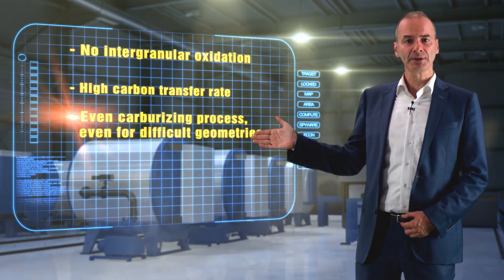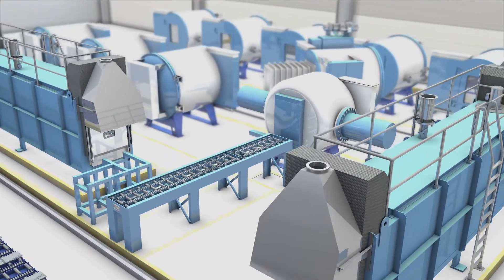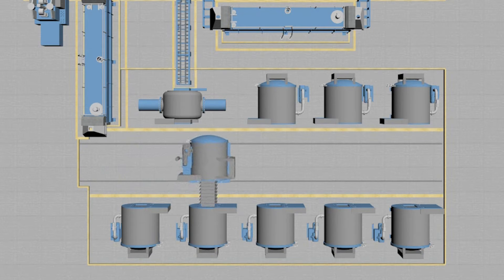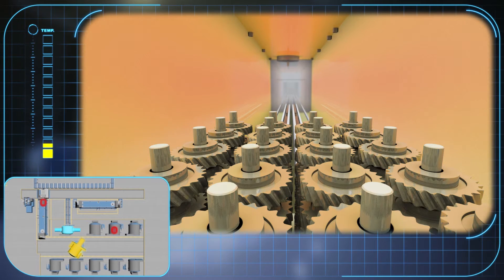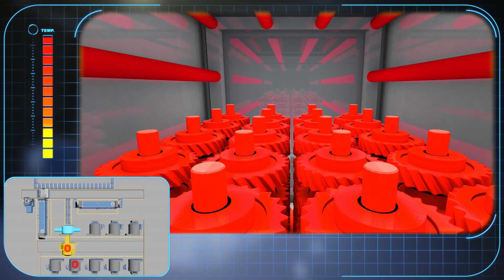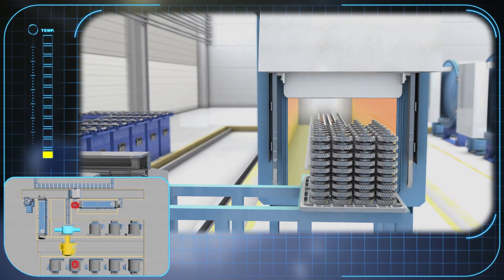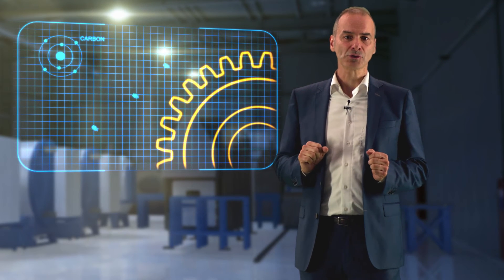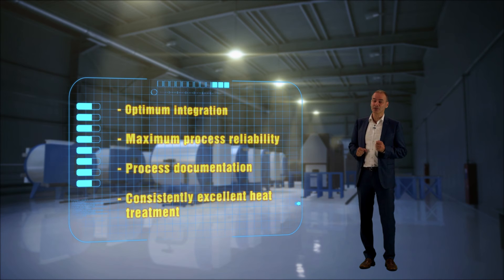Ipsen ARGOS-Linie - Low Pressure Carburizing (AvaC) with high pressure gas quenching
The ARGOS line from Ipsen provides a state-of-the-art solution for large-scale production, featuring low-pressure carburization (AvaC®) with high-pressure gas quenching. Not only does the ARGOS line feature the optimal integration of heat treatment in the production process, but it also produces excellent, uniform heat treatment results – all with maximum process reliability and documentation.